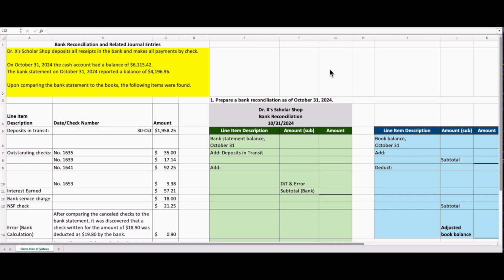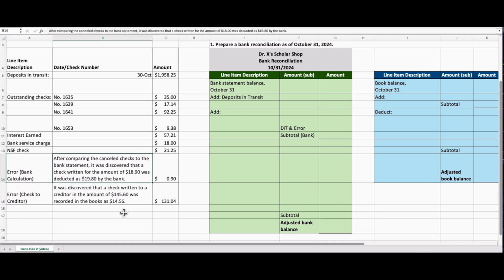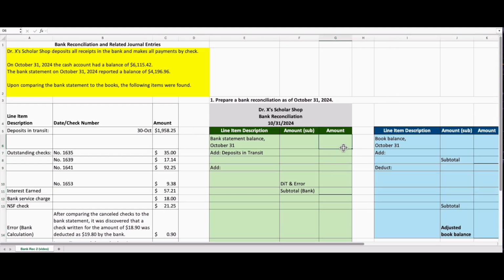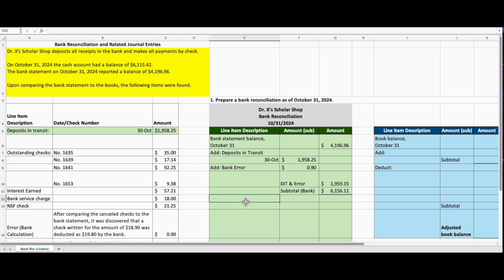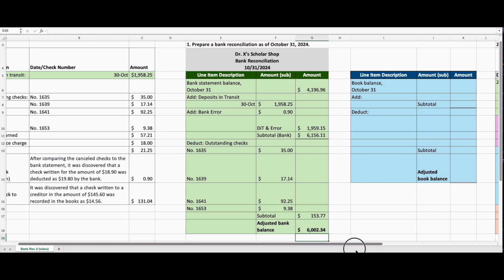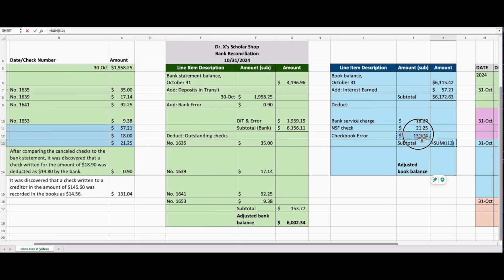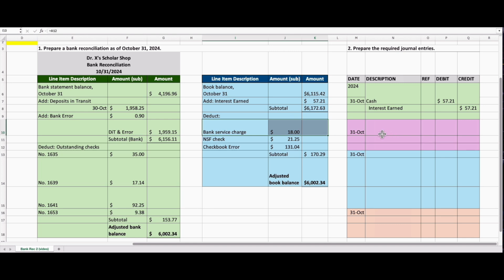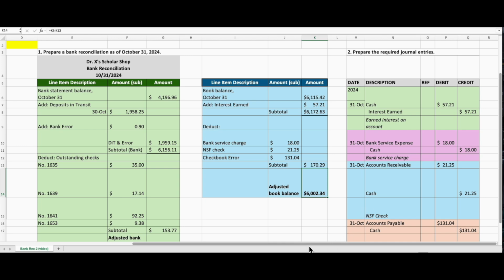Watch Me Fix a $1,919.42 Bank Difference in less than 8 minutes!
In this video, Dr. X demonstrates a step-by-step bank reconciliation, covering the reconciliation accounting process. She highlights the importance of internal control when comparing the cash account balance to the bank statement. Learn about accounting basics with this tutorial!

Dr. X

HOW I TRACK MY CONSULTING AND WRITING TIME

Dr. Xeturah Woodley is a published author and a retired tenured professor. She worked full-time for colleges, universities, and community colleges for almost 30 years. Dr. X now owns a boutique bookkeeping and taxation business in Albuquerque, NM. She is also a part-time pastor and hosts the Go Christian Podcast

🔥Video Chapters🔥
00:00 Video Introduction
00:15 Assignment information- Dr. X’s Scholar Shop
01:45 Prepare Bank Reconciliation
04:18 Prepare Book Reconciliation
05:30 Required Journal Entries
06:40 Double-check Everything
07:12 Questions - Post them in comments below
07:25 Thanks for Watching
07:43 End